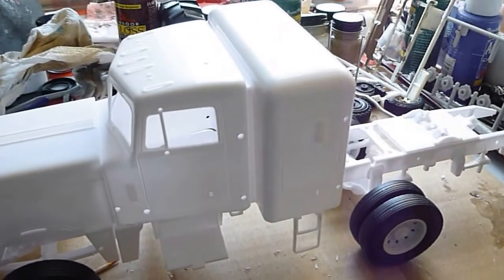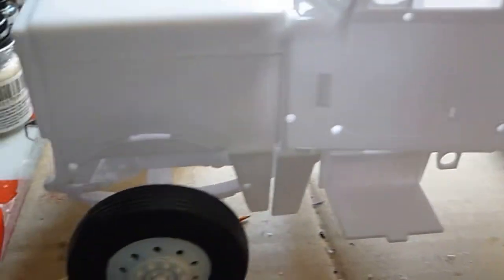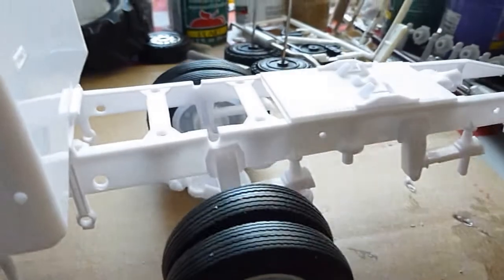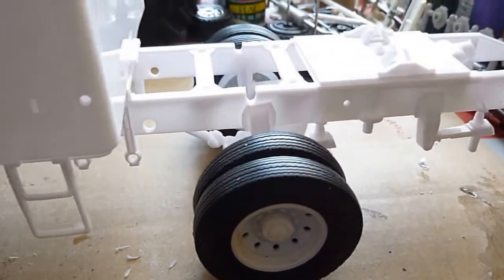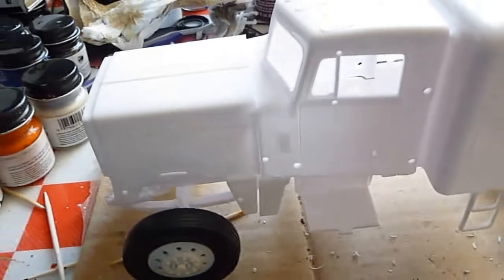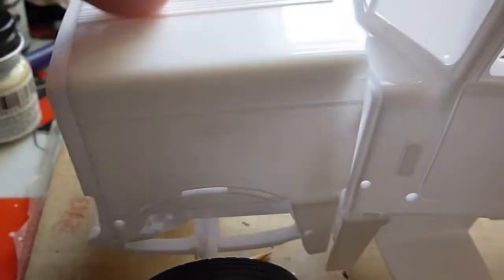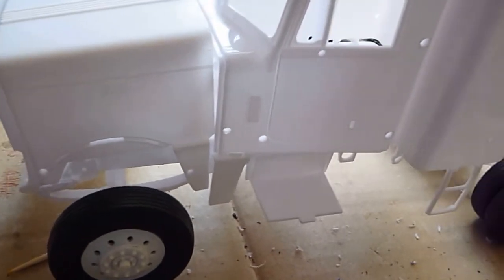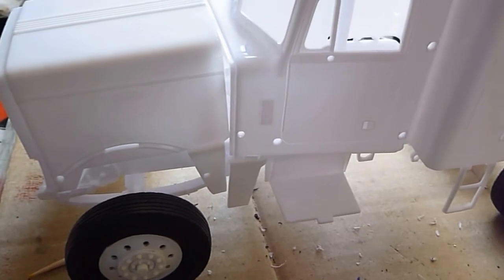New model Project started today Rat Rod Rig Revell Peterbilt model 359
New model project Rat rod Rig im thinking flat black with purple rims ,white walls,purple and black interior ,purple motor also something different hope you can dig it ,im Using the revell Peterbilt model 359